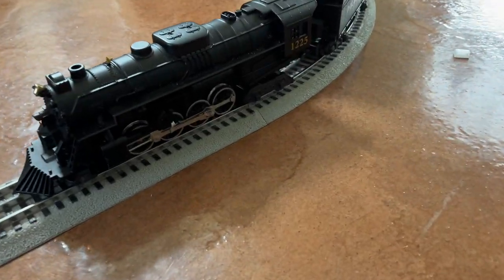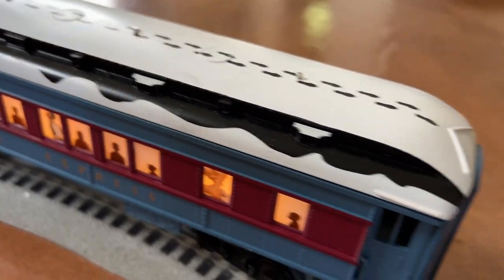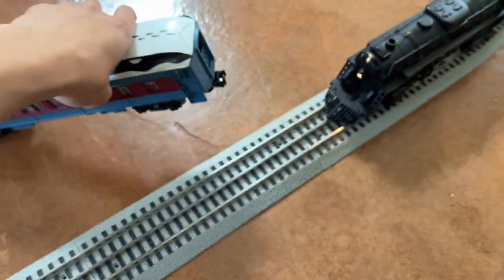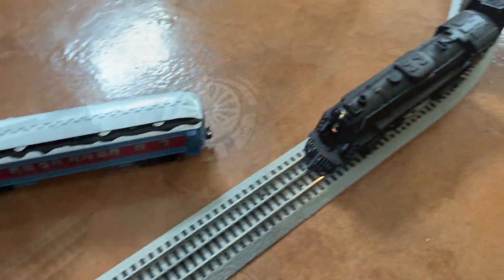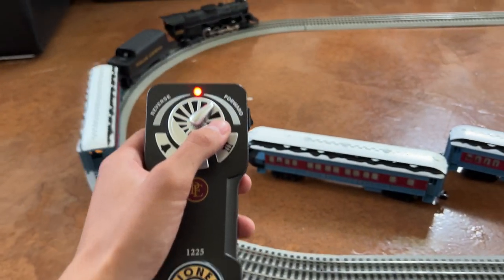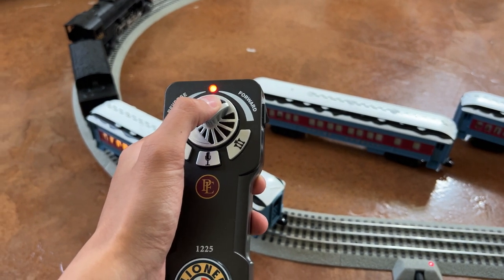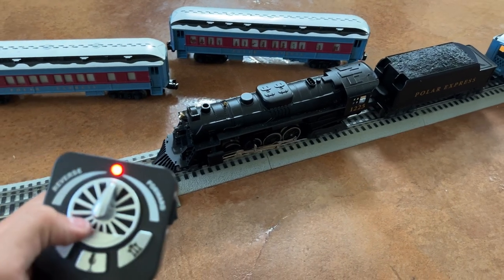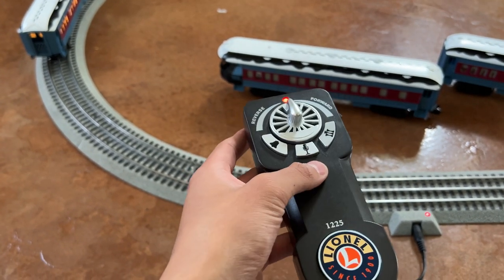The Polar Express Train Set Showcase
A showcase for the The Polar Express Train Set
Link to product